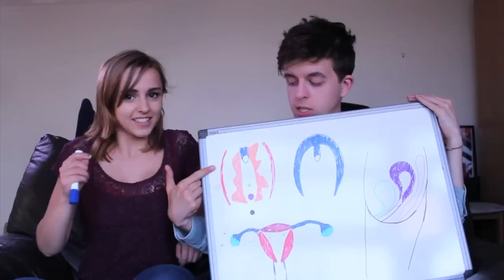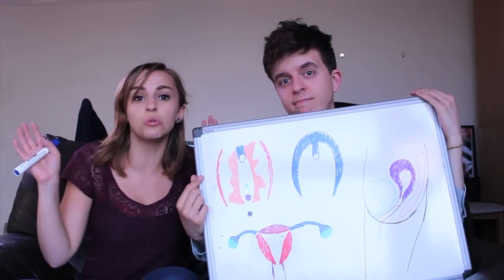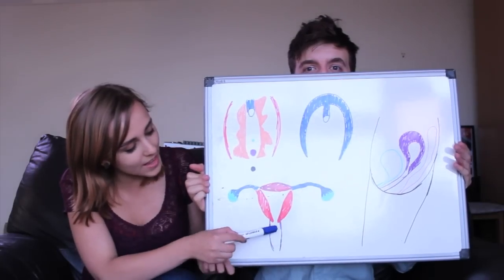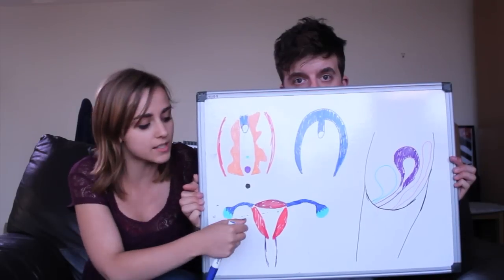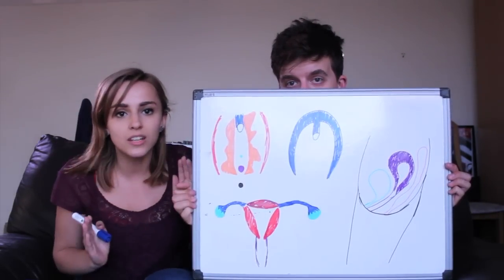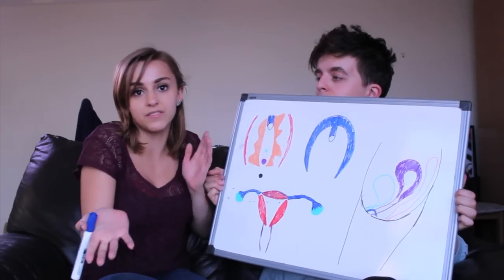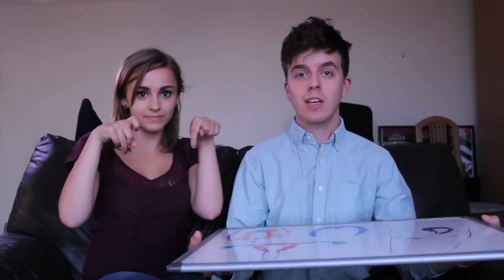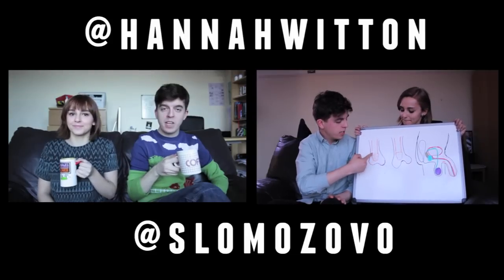Sex Education 05 - Anatomy - The Vulva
Hannah and Bing take you through the basic make up of the vulva and vagina.
MORE LINKS AND INFORMATION!